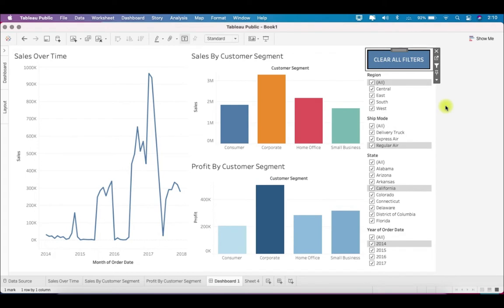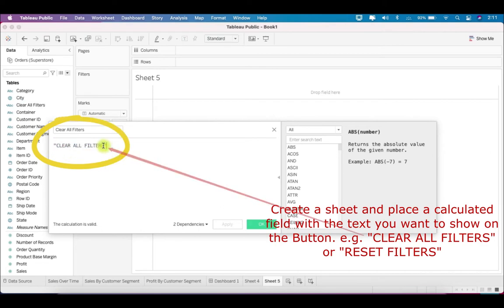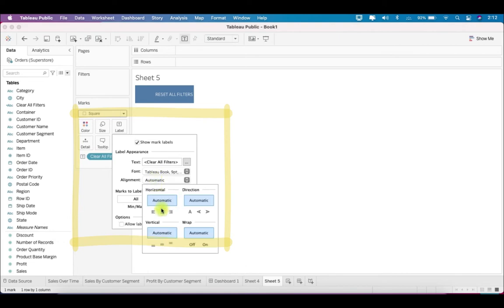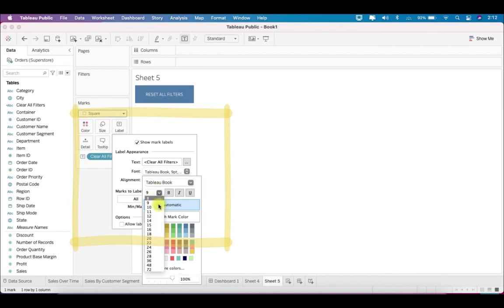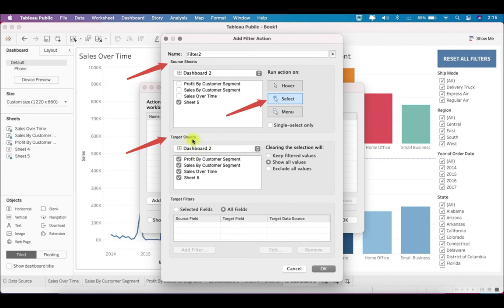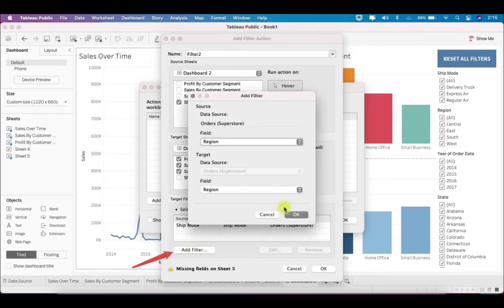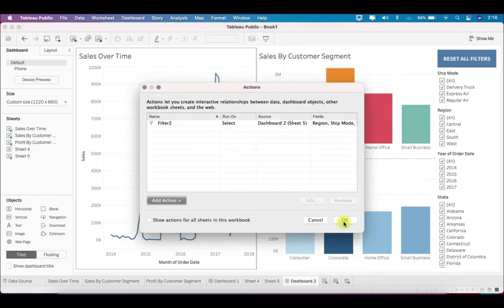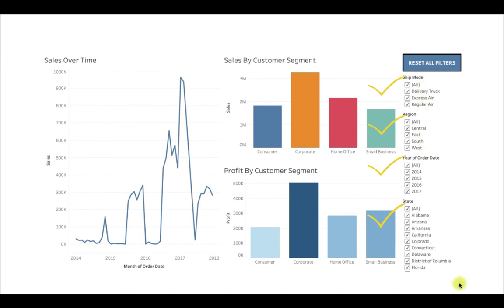How to reset all filters on dashboard in Tableau | Tableau Tips & Tricks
In this video we will learn how to Clear or Reset all the filters in a dashboard. This is a handy trick which makes client experience good.